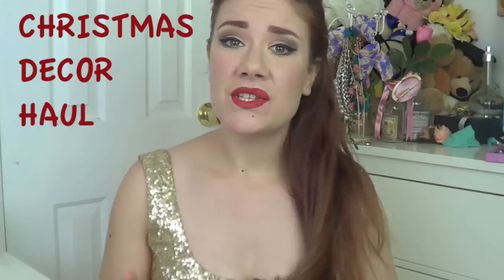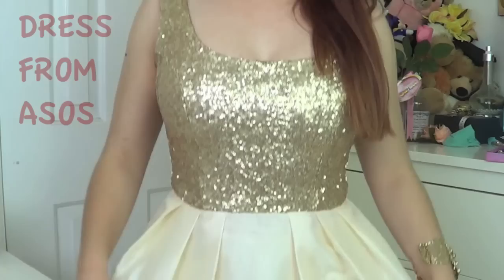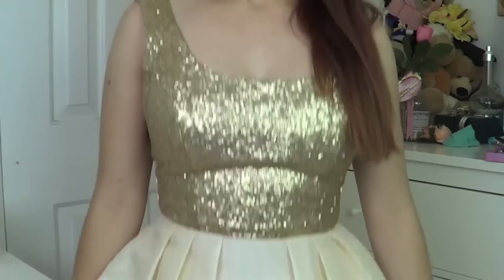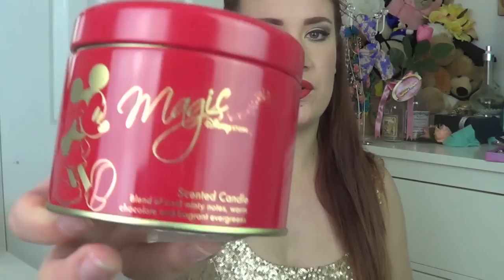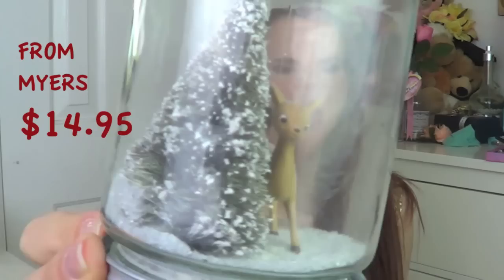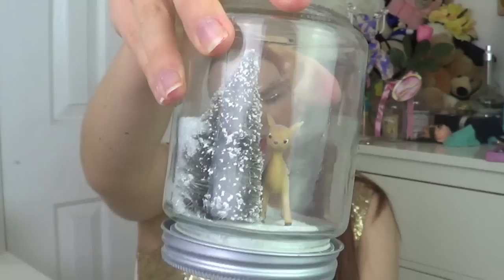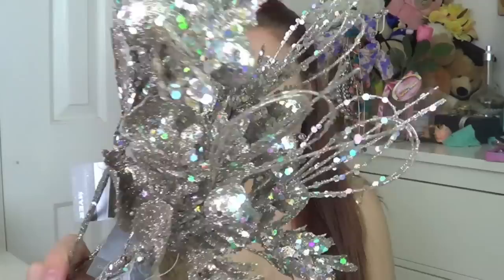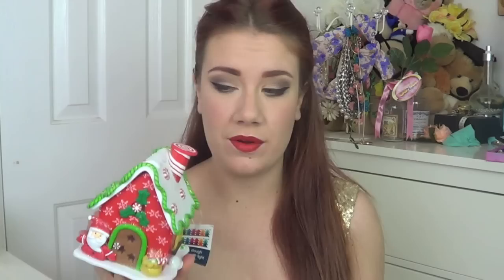♡ CHRISTMAS ROOM DECOR and lighting ideas ♡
Who else is excited for Christmas?!

In this video I'm sharing some room decor ideas, I have for this holiday season!

Bye! xx